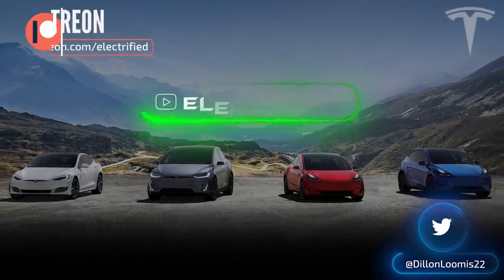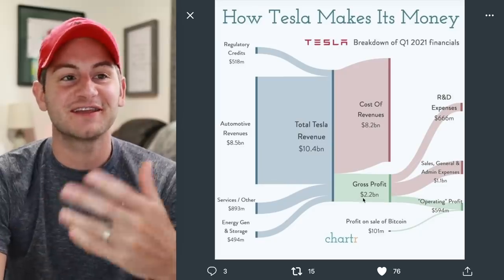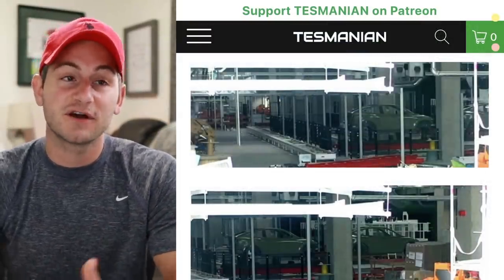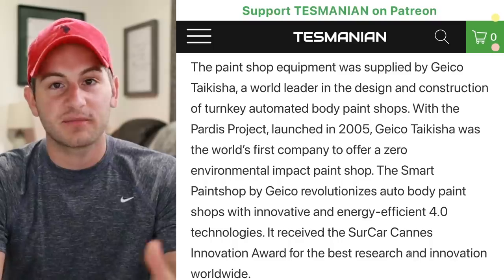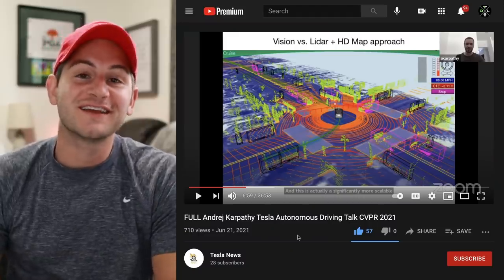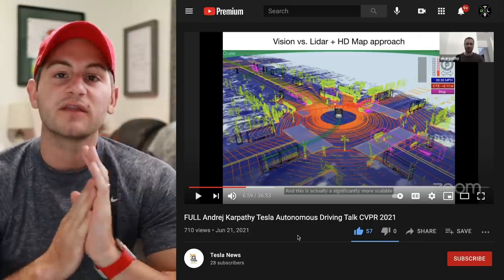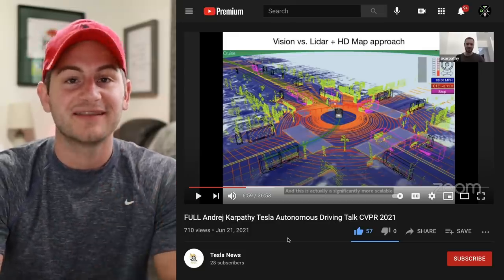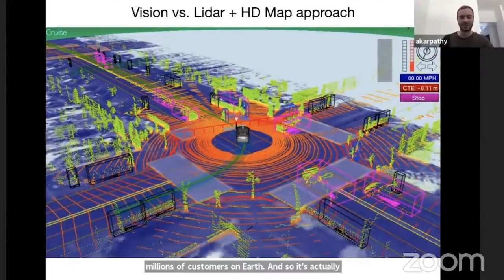Tesla Unveils YEARS of Work 👀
Tesla just gave us a peak behind the curtain to years of hard work. Tesla FSD, one of the most controversial topics at the company, is getting closer and closer to becoming true to the name.

No time stamps for today's episode.

Topics covered:

Tesla FSD
Andrej Karpathy Tesla
Tesla stock
TSLA
TSLA stock
Tesla investor
Tesla supercomputer